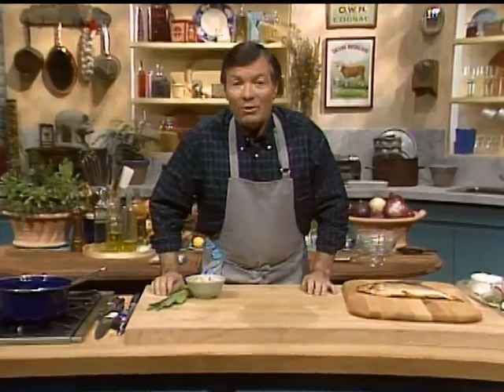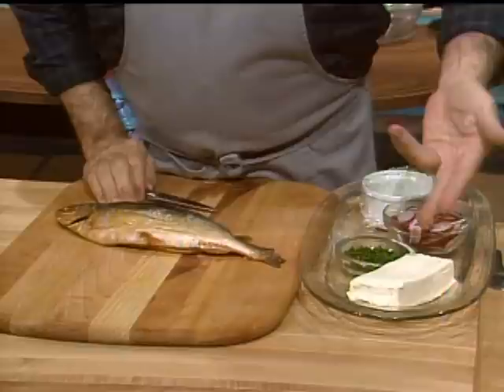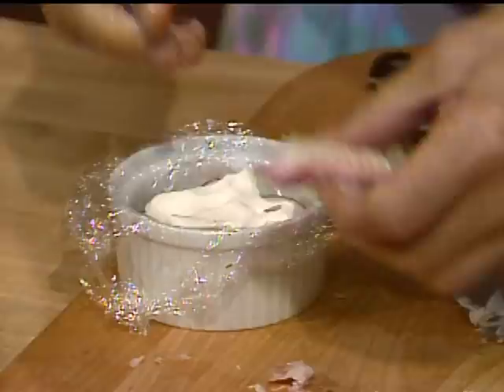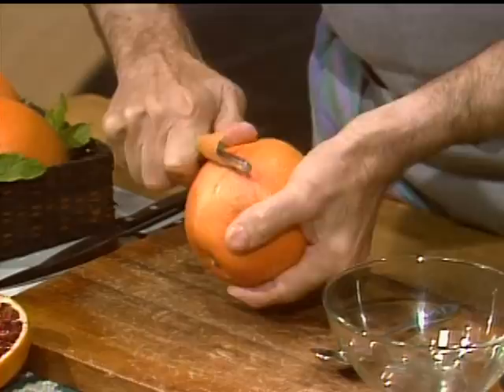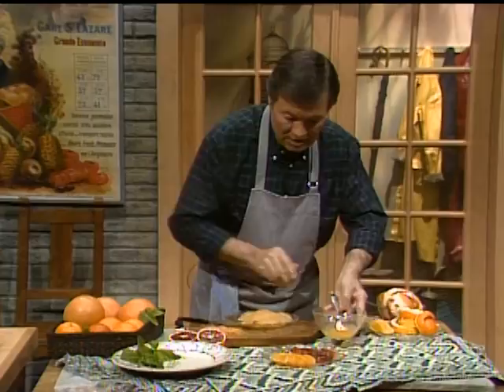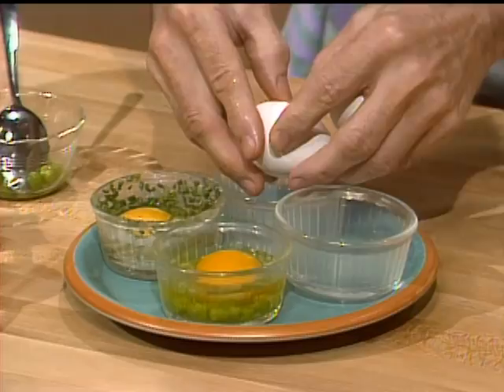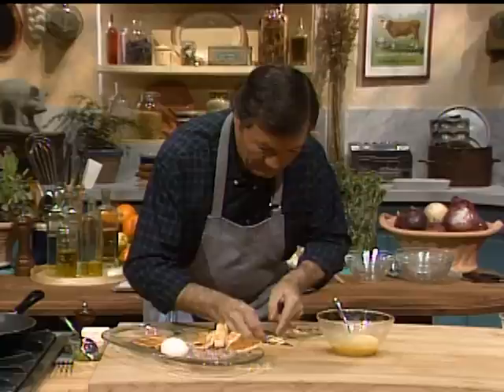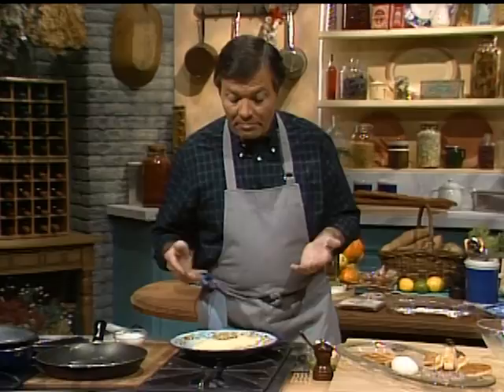Amazing savory breakfast recipes | Jacques Pepin Today's Gourmet | KQED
Are you on Team Savory when it comes to breakfast? Jacques Pepin prepares a full spread of savory breakfast recipes starting with a warm and nourishing oatmeal and leek soup (1:00). Next, ditch the bagels and serve Jacques' smoked whitefish with cream cheese and radish (2:01) with whole wheat triangles. Ruby red grapefruit and blood orange make an attractive color palette for a refreshing citrus salad (7:28). No breakfast is complete without eggs (12:16)

Season 1, Episode 18, 1991. Savory Breakfast